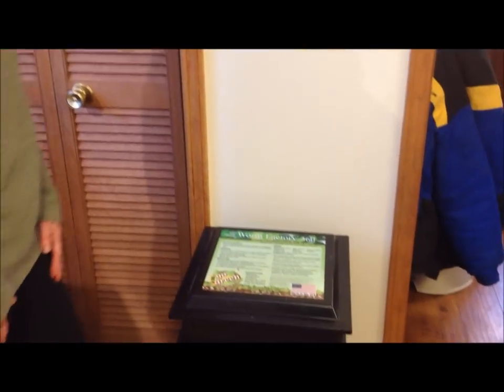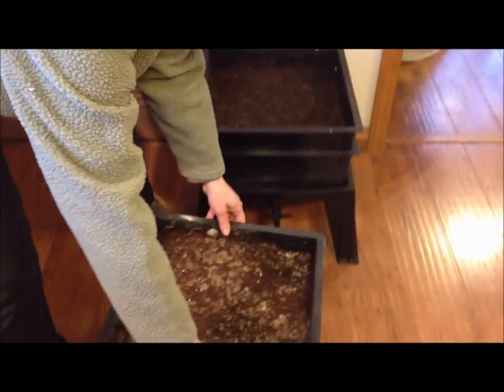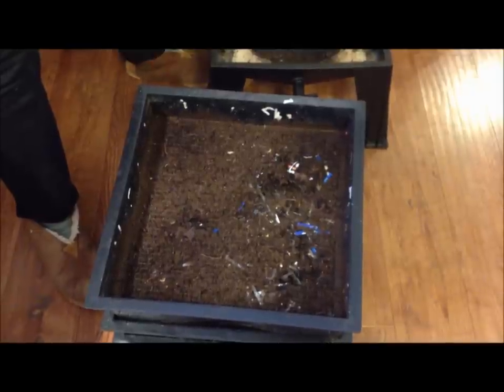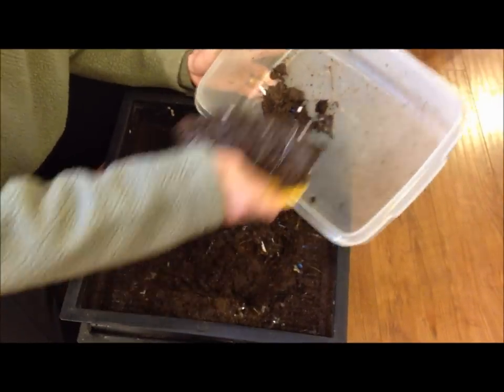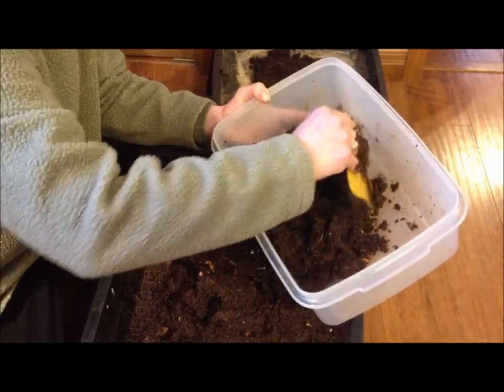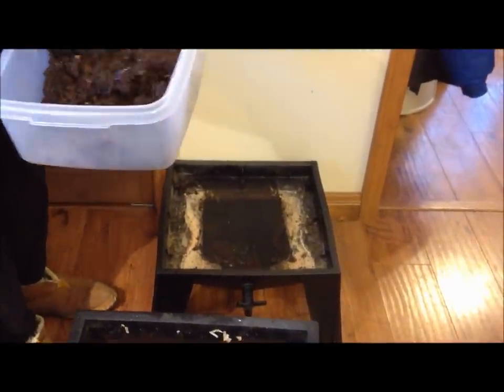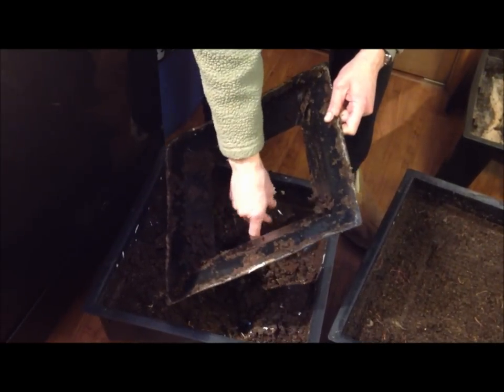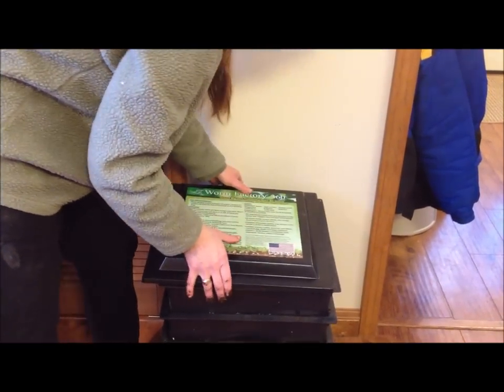How to Harvest the Worm Factory 360